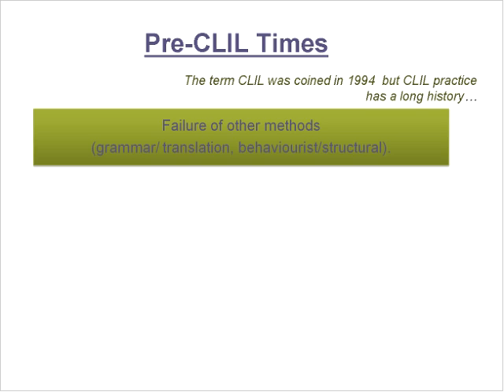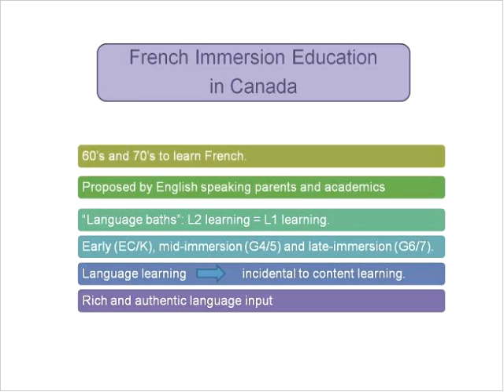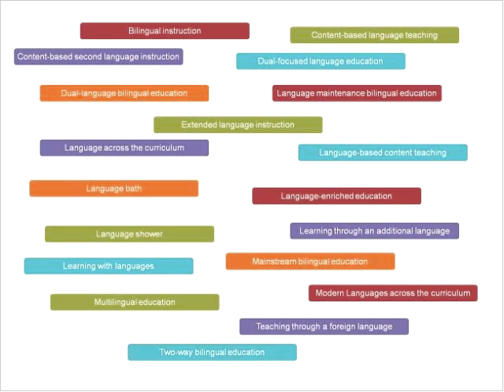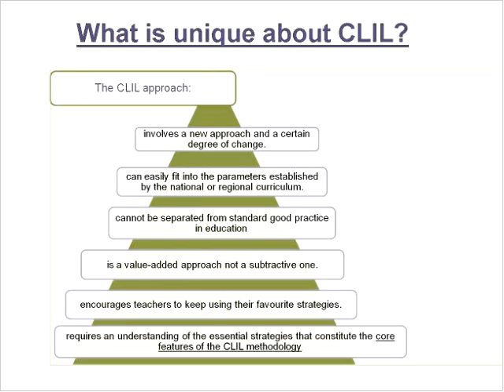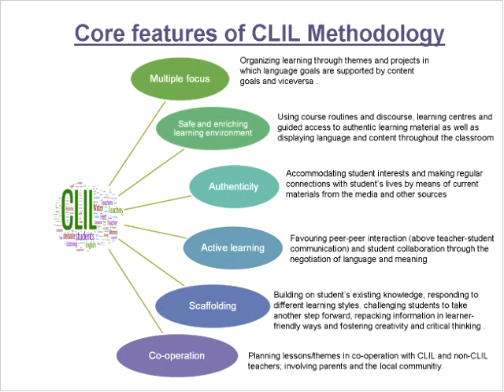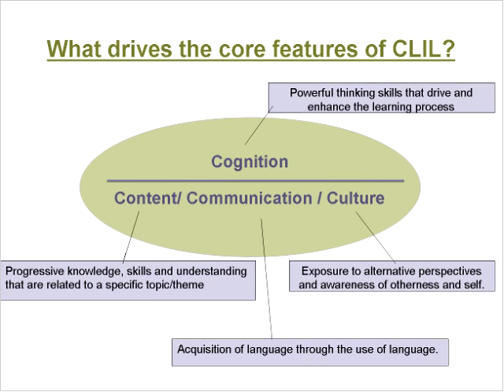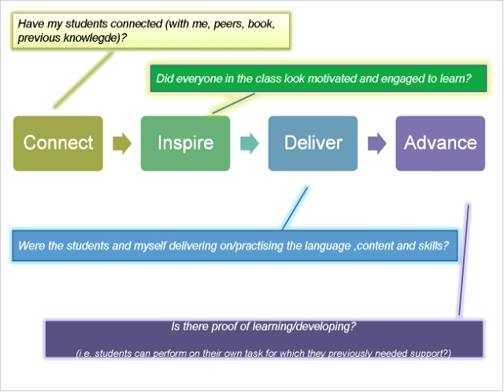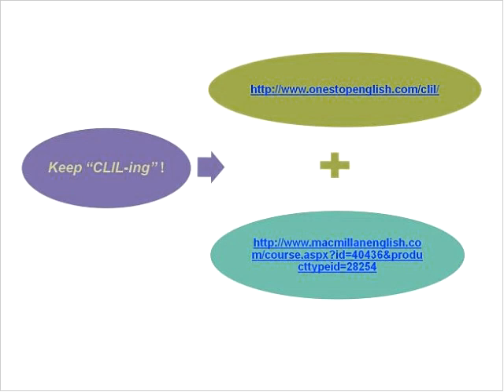Agustina Tocalli Beller: An Introduction to CLIL